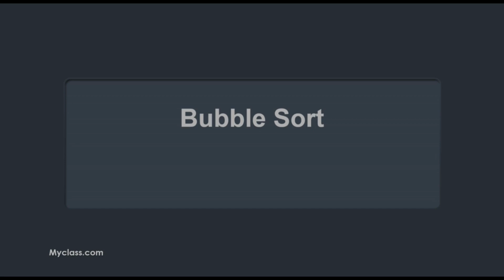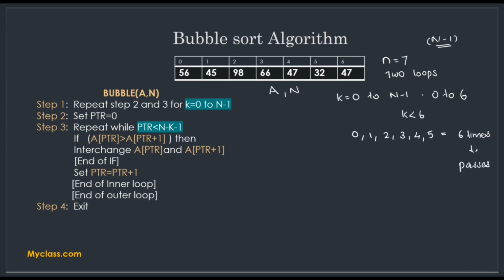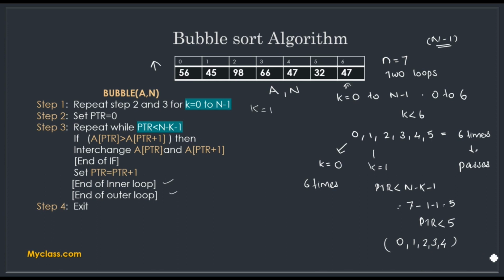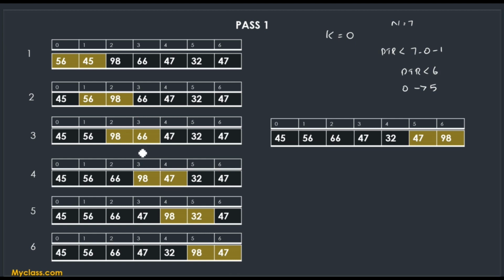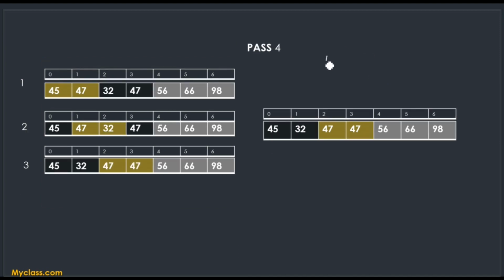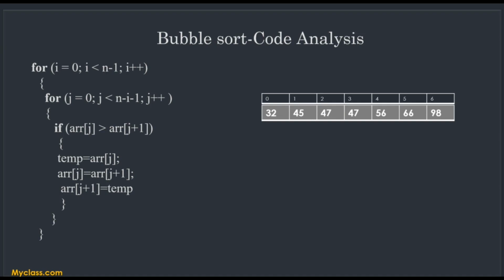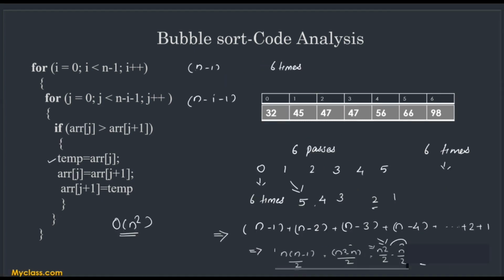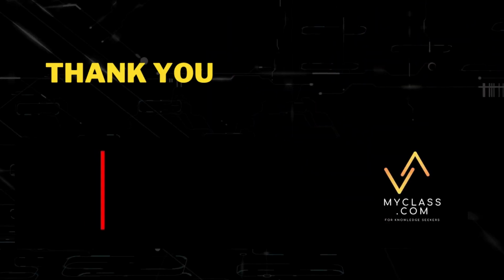DS 37 -- BUBBLE SORT-Algorithm,Working and Analysis (ENGLISH)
BUBBLE SORT-Algorithm, Working and Analysis (ENGLISH)